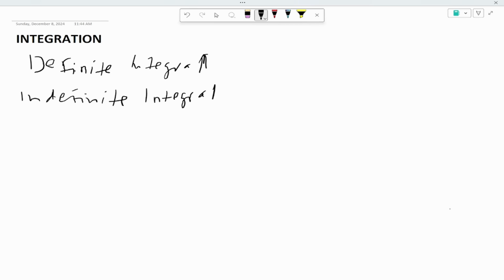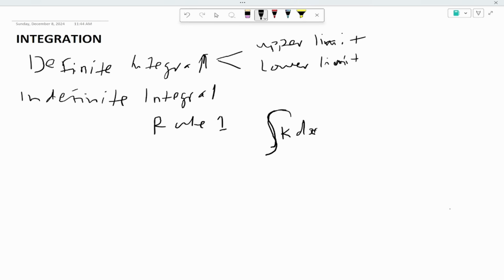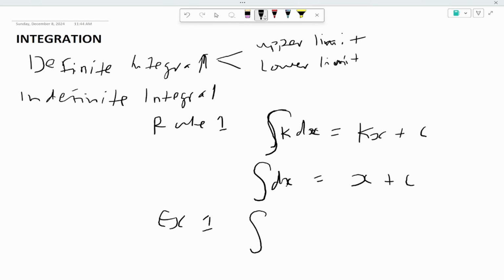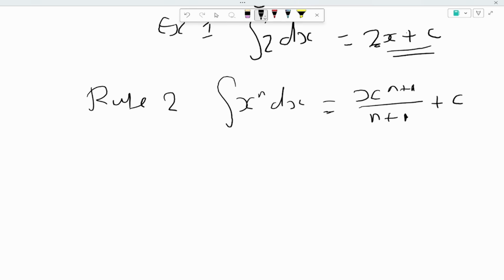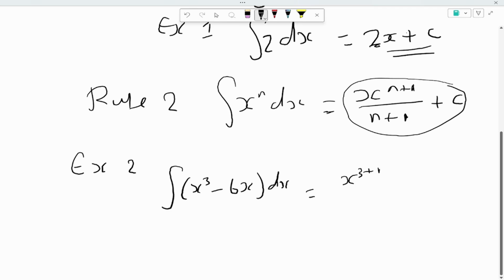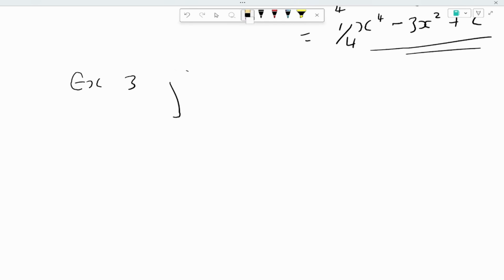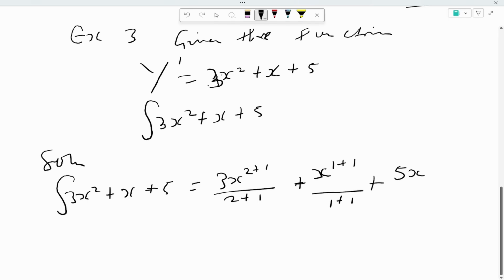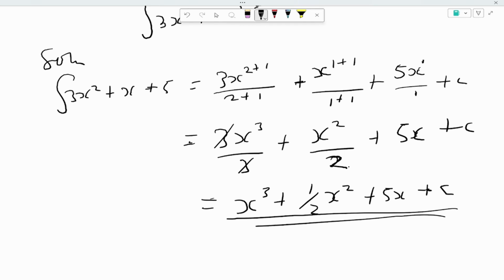INDEFINITE INTEGRATION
HOW TO SOLVE INDEFINITE INTEGRATION PROBLEMS